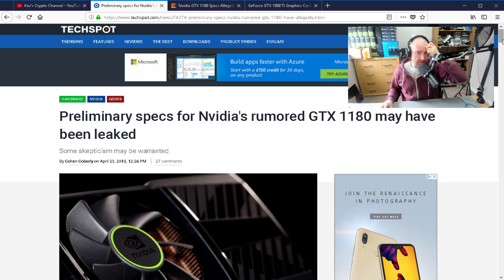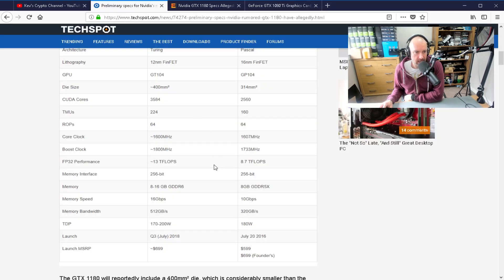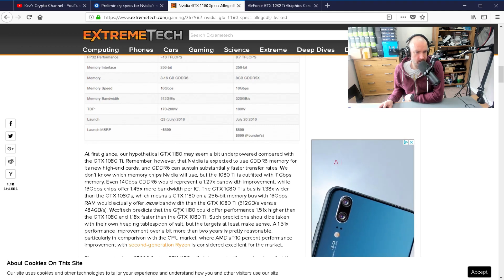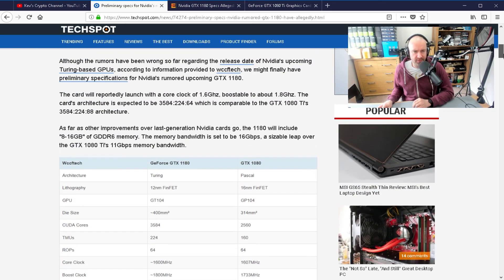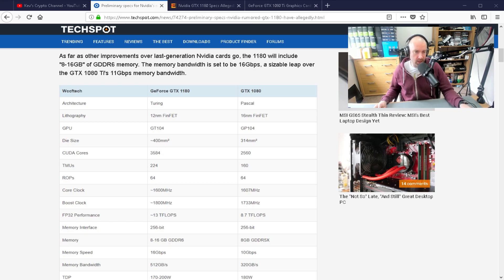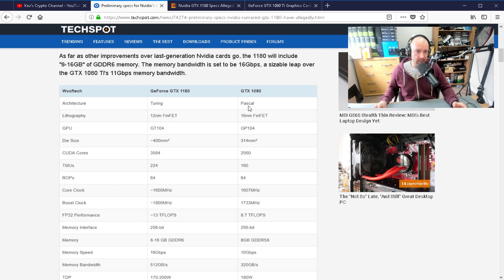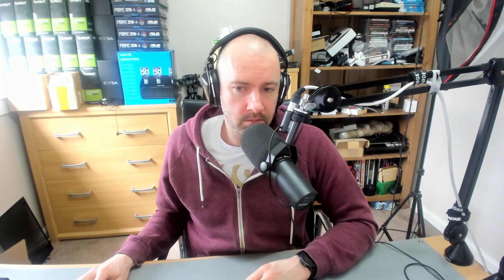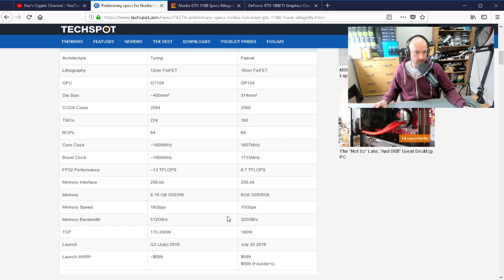Nvidia GTX 1180 - A Cheap, Efficient, More Powerful 1080 TI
The specifications of the 1180 have been leaked. I look at the card and compare it to last year's 1080 TI.

Referenced in Video:

Preliminary specs for Nvidia's rumored GTX 1180 may have been leaked

Kevin